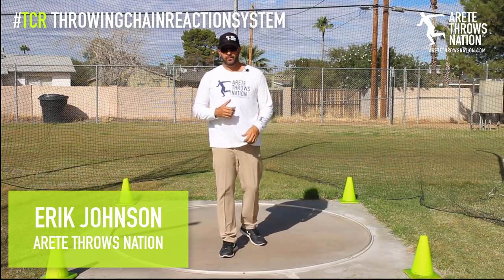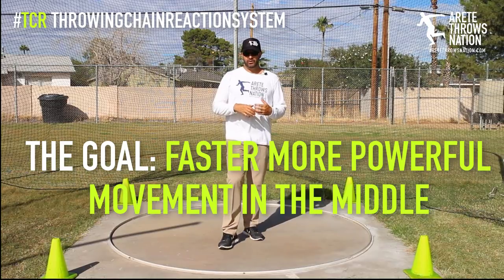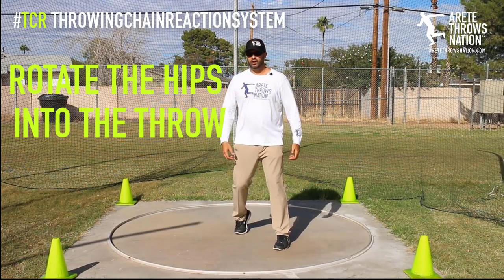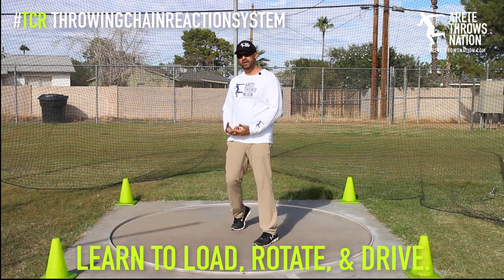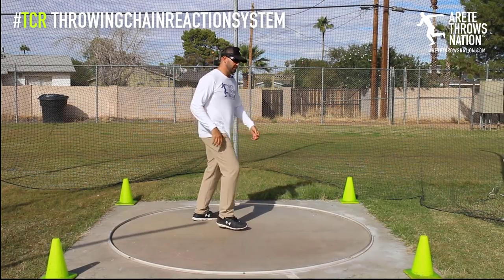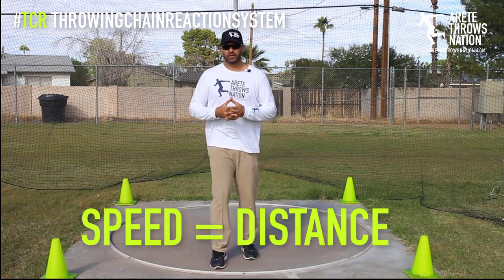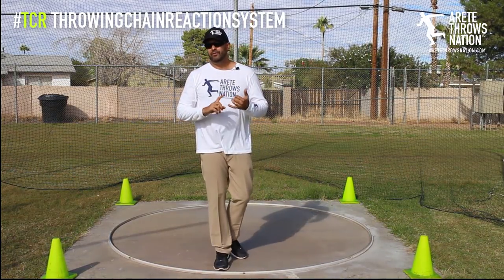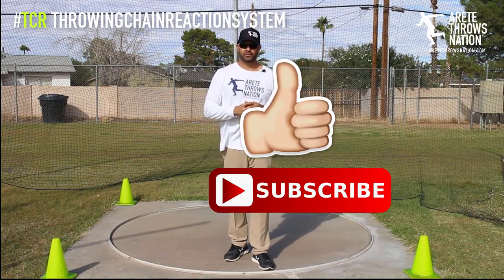Rotational Shot Put & Discus Throw TECHNIQUE | PIVOTING CORRECTLY IN THE MIDDLE | TCR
In this Quick Tip video Coach Johnson of Arete Throws Nation talks about a simple tip to increase speed and power in the rotational Shot put and the Discus throws.

While the Rotational shot put and the discus are very similar techniques, there are major differences too. This video will highlight one of the a major similarities for generating speed from the middle into the finish.

DISCOVER THE THROWING CHAIN REACTION SYSTEM. the fasted growing online throws coaching program in the sport.